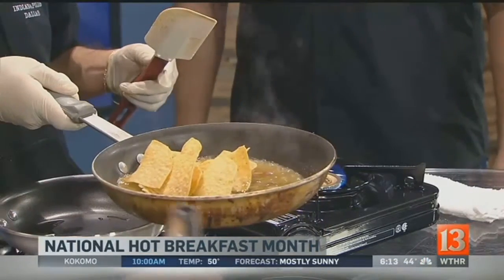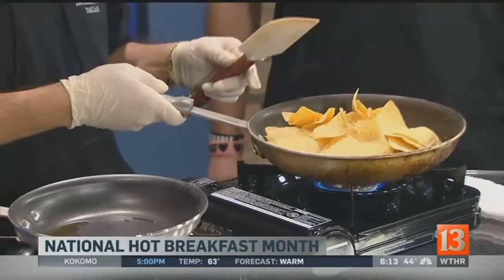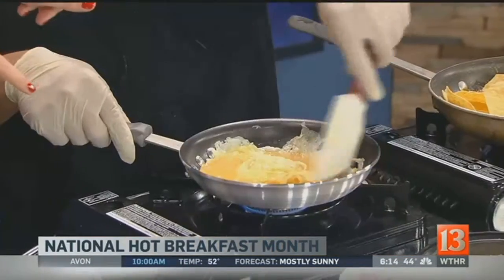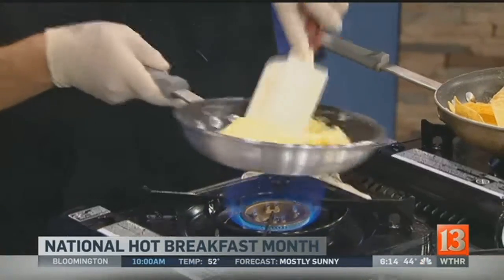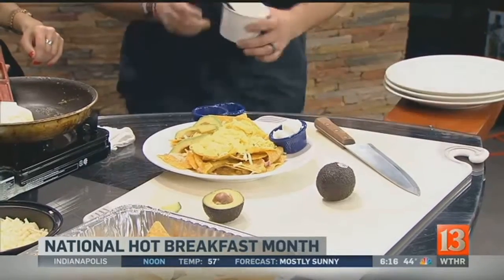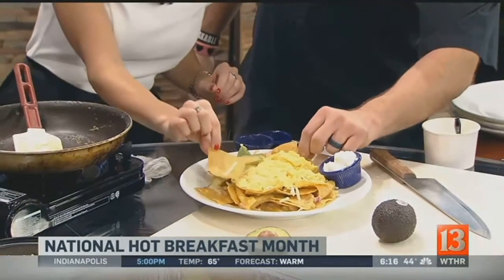National Hot Breakfast month: Yolk